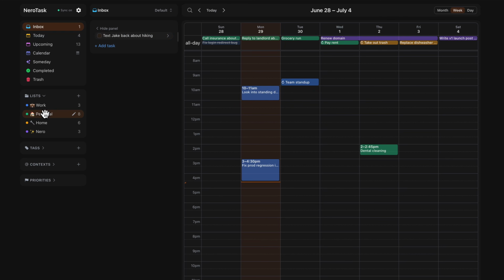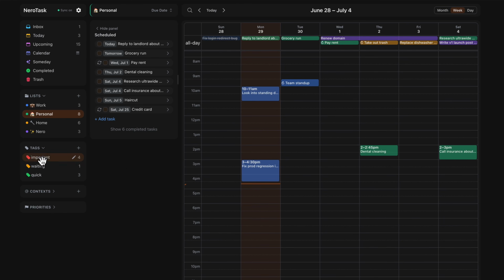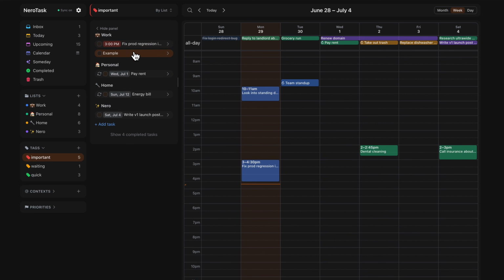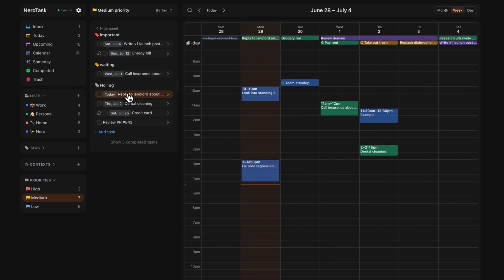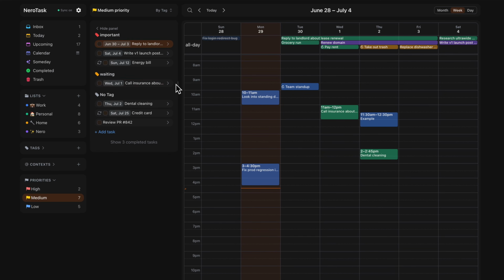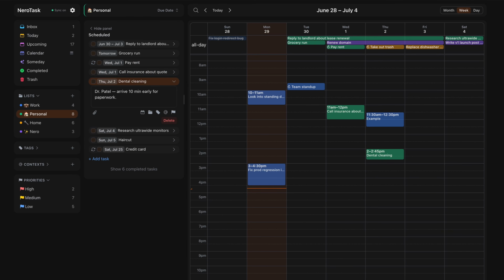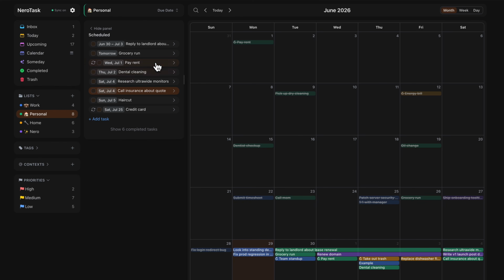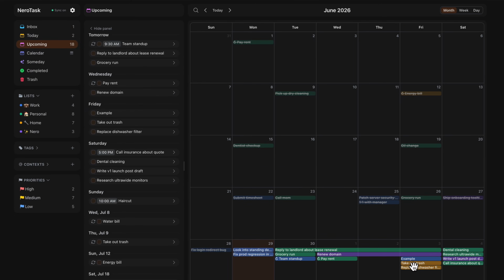Fastest way to schedule - NeroTask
New companion menu for scheduling tasks super fast.  NeroTask.com is a local first, completely free todolist manager - no account needed.